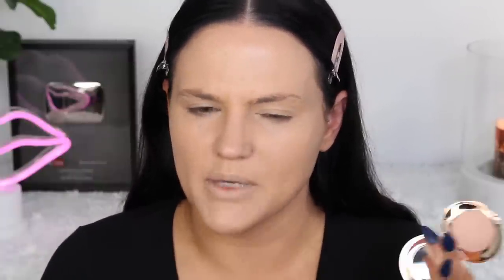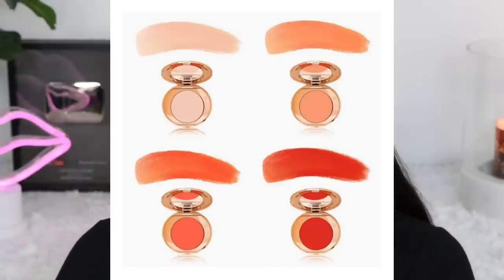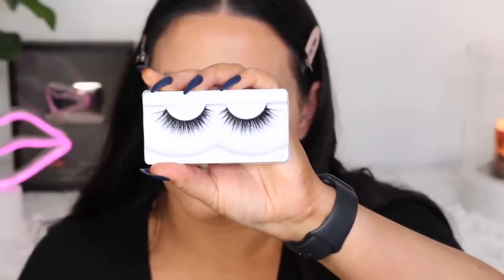TRYING HOT NEW MAKEUP!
PRODUCTS MENTIONED

*IT COSMETICS Bye Bye Pores Poreless Finish Airbrush Powder in Translucent

*THE BALM Petal to the Metal Va Va Vroom Cream Eyeshadows in Shift Into Neutral

I N S T A G R A M: MakeupByCherylH
T W I T T E R: MakeupByCherylH
F A C E B O O K: Makeup By Cheryl
S N A P C H A T: MakeupByCheryl

MUSIC